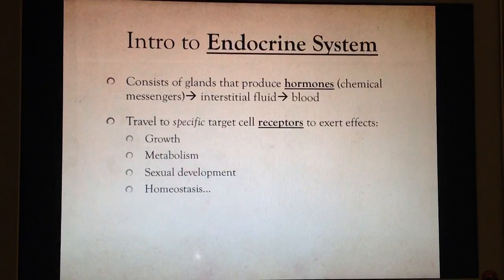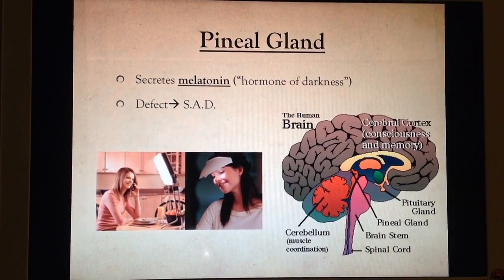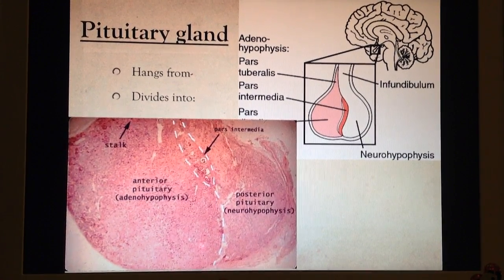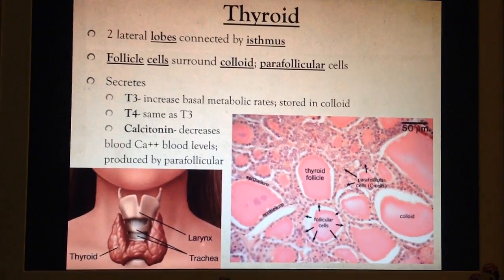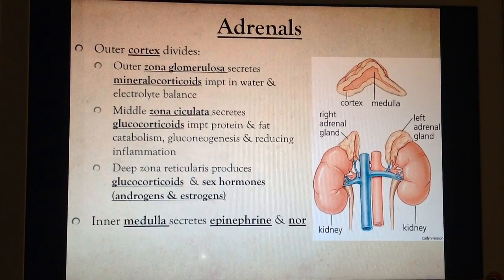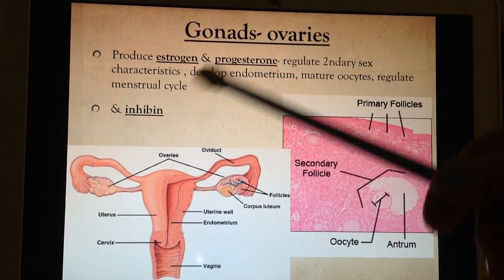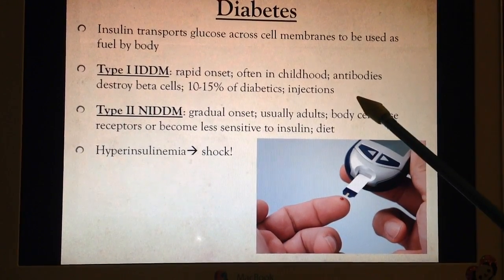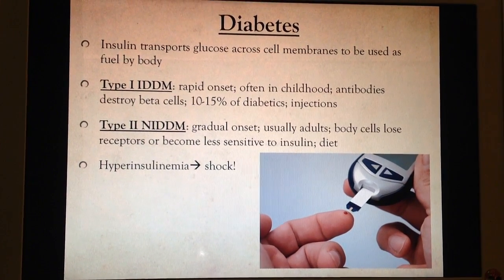BSC2086 Lab Exercise 25- Endocrine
Pre-lab "lecture" reiterated
Broward College Central campus
Summer 2016 semester
Professor Jesica Abrams